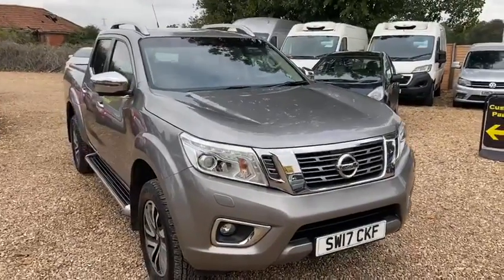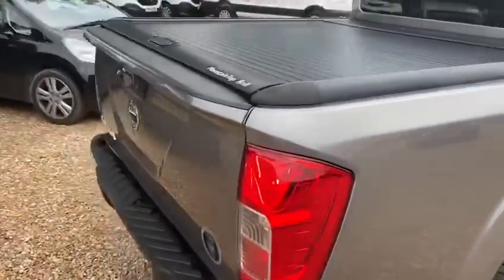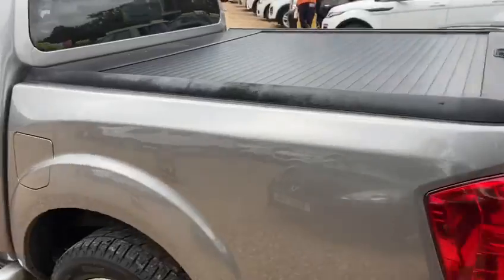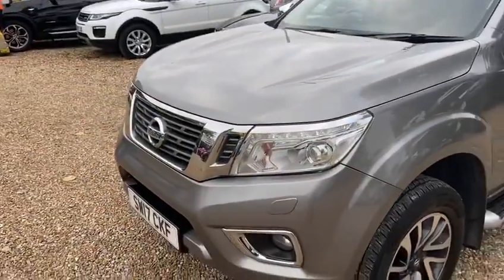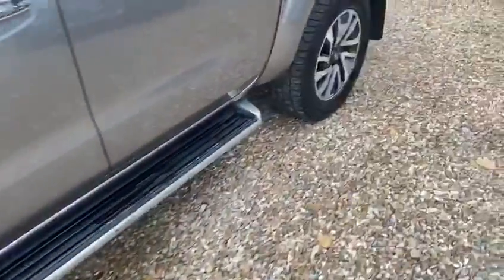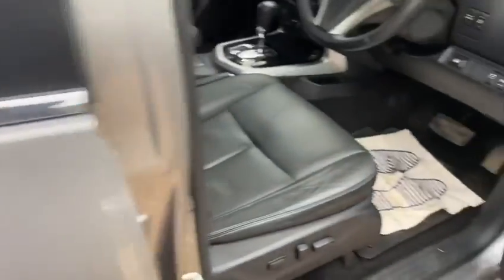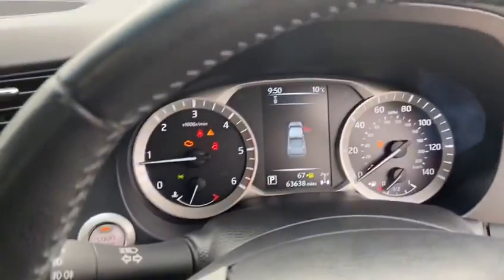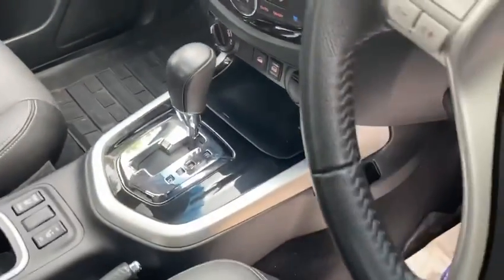Nissan Navara 2.3 dCi Tekna Double Cab Pickup Auto 4WD